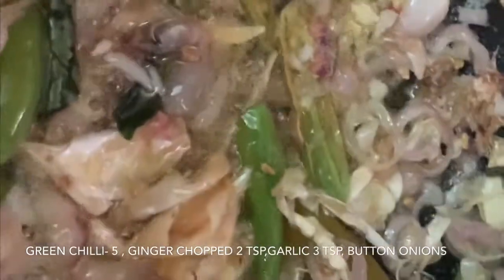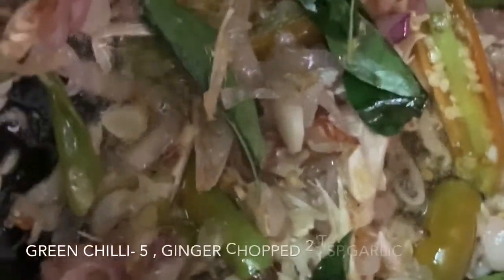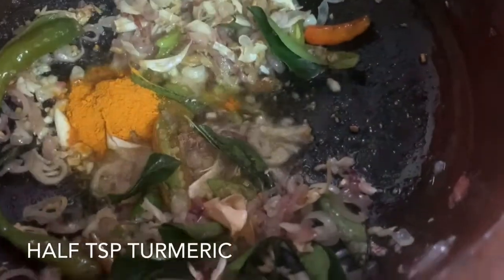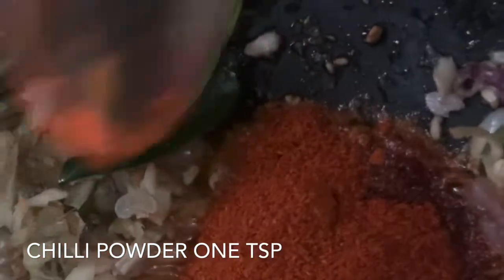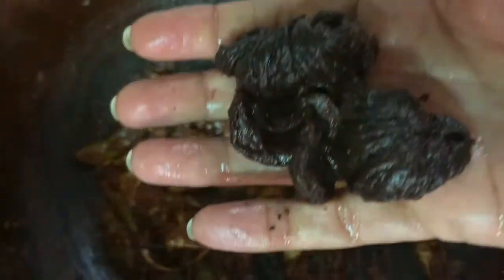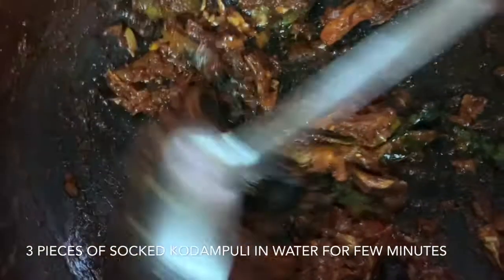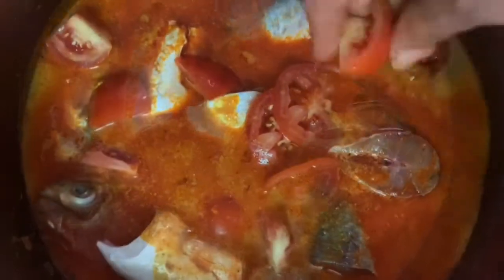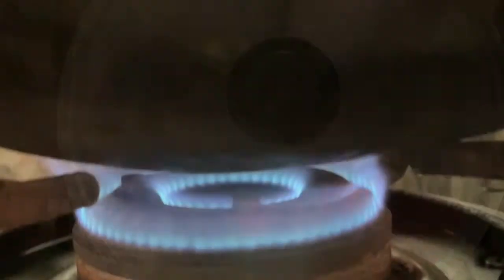Grey mullet (Kanabu ) Kerala fish curry in coconut milk